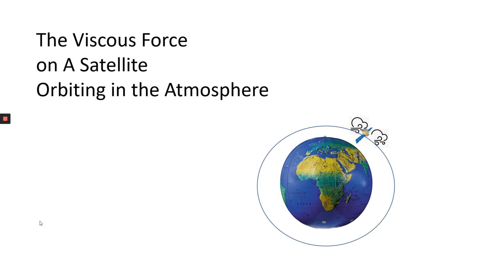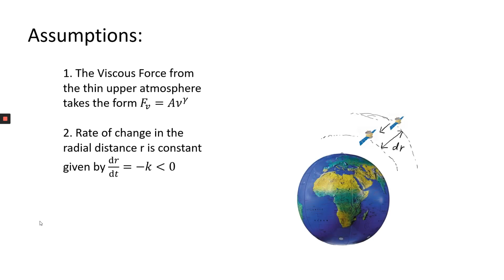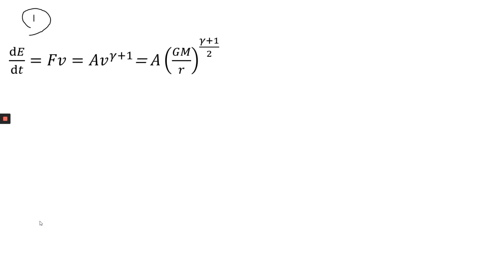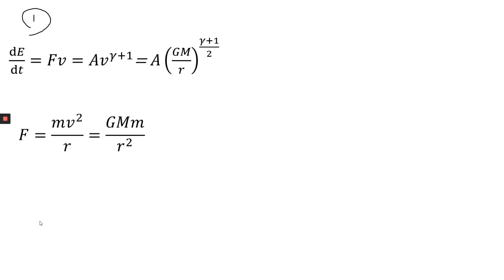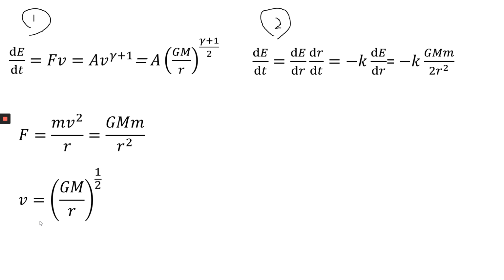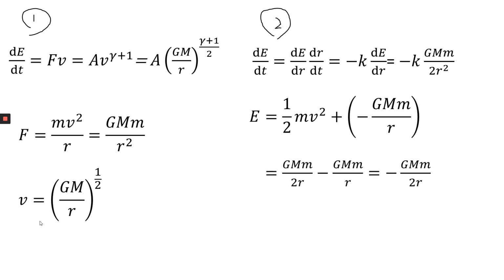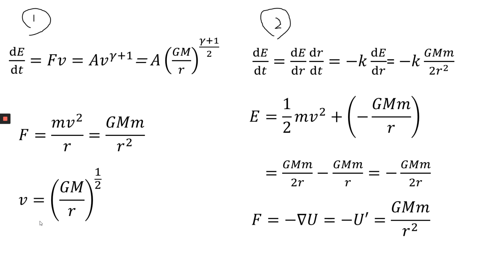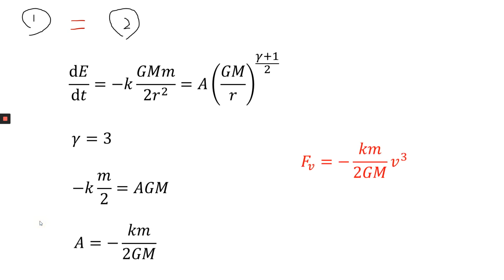What is the Viscous Force on Satellite?